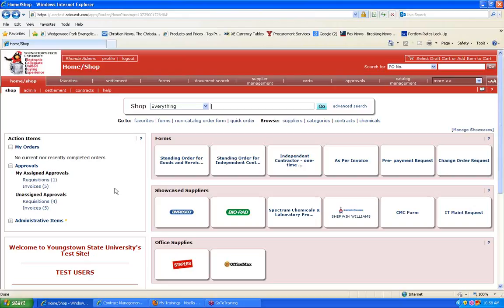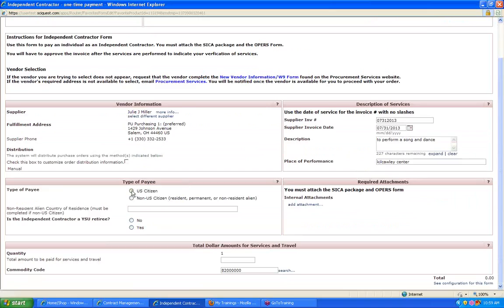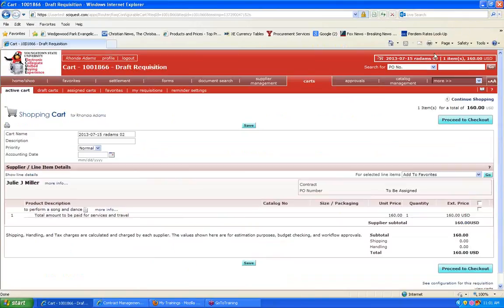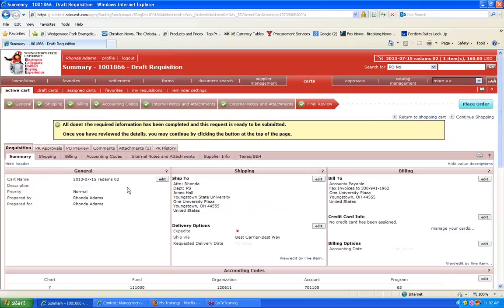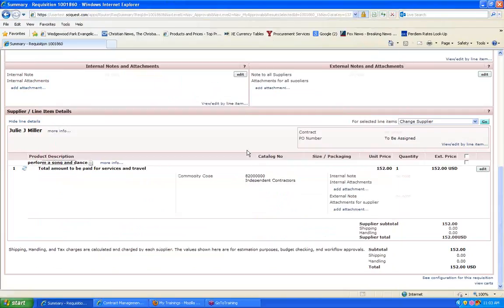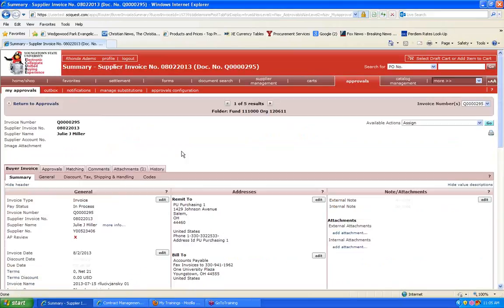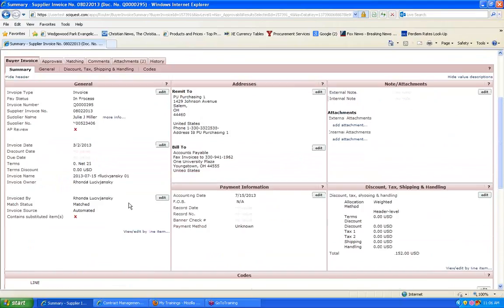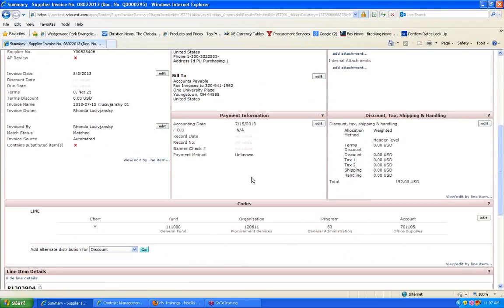2013 07 15 10 57 Video 2 Contract Management Paying an Independent Contractor a one time payment